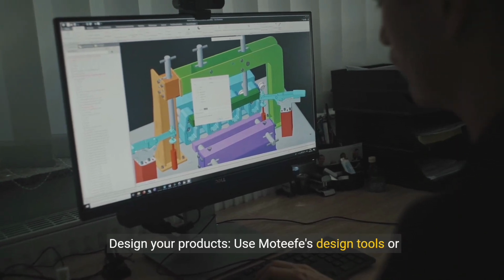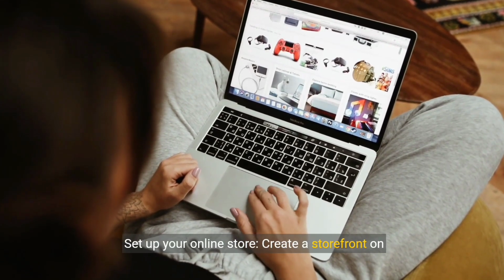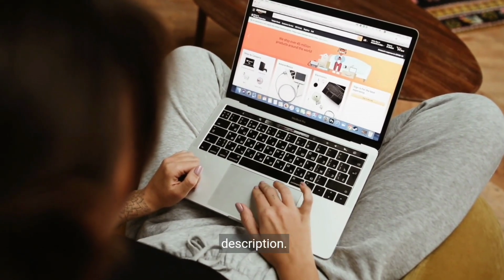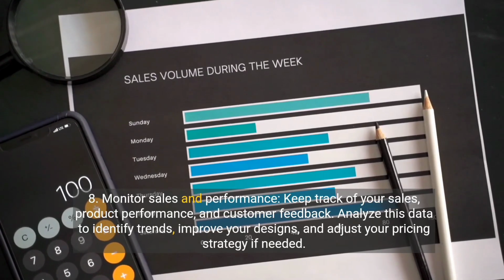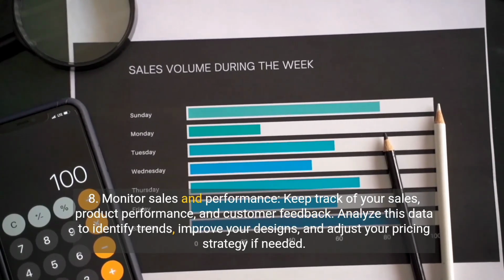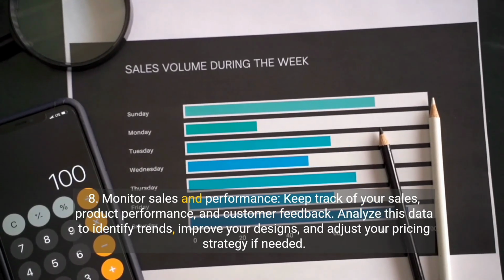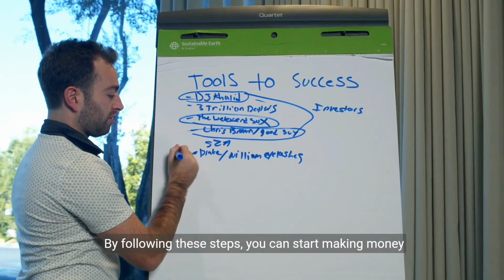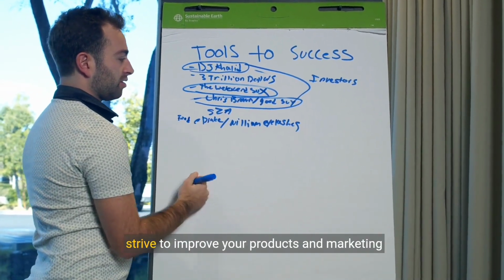How to Make Money Online with Moteefe in 2024 | Step by Step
To make money online with Moteefe in 2024, create unique and appealing designs, set up a store, promote your products through social media and targeted advertising, and consistently engage with your audience. Monitor sales, adjust strategies, and maintain high-quality customer service to maximize your earnings.
How to Make Money Online with Moteefe Moteefe create account Moteefe how to use Moteefe payment method Moteefe payment proof Moteefe print on demand Moteefe review Moteefe se paise kaise kamaye Moteefe store Moteefe tutorial Moteefe tutorial bangla Motefee payment gateway moteefe come funziona moteefe là gì moteefe quality moteefe sellers moteefe shop moteefe shopify moteefe t-shirt quality moteefe viet nam Moteefe full course moteefe products